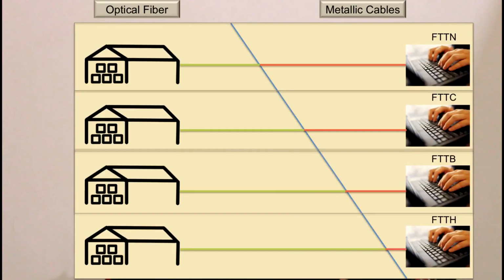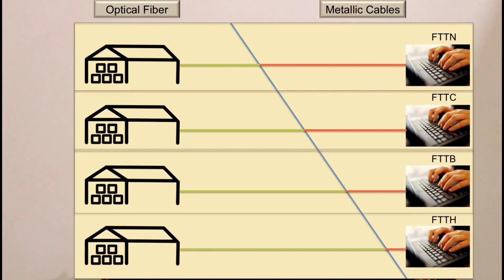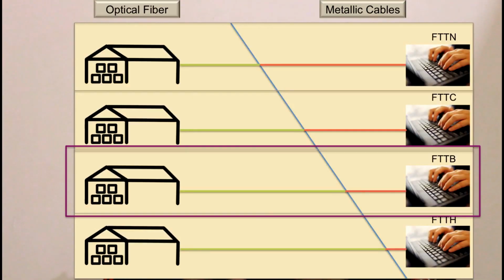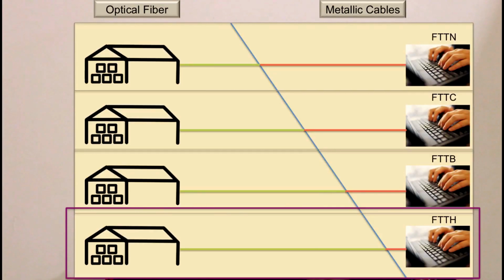Technoledge#1 FTTH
My latest video is now up and running. Go watch: "Amazon Fire TV Stick: A Poor Man's  Smart TV "
This is a new segment where we look at tech concepts in depth. Today we will understand what FTTH is.

You can also join us through other social media platforms like Facebook, Twitter and Google+.

We look forward to your comments and suggestions.

My YouTube Gear:

Canon EOS 1300D
Powerpak Video LED Light
Neewer Lapel Mic